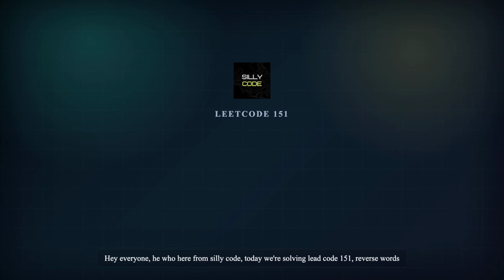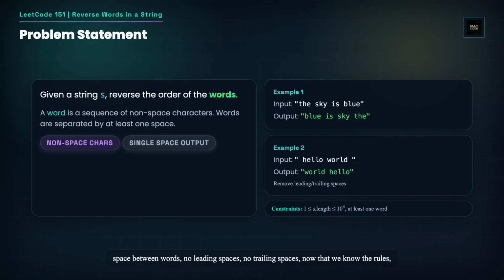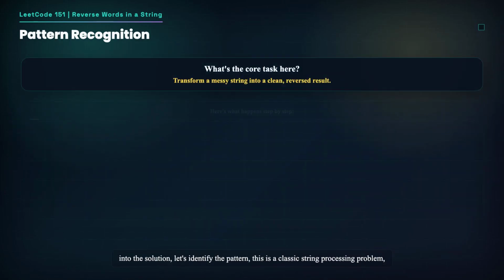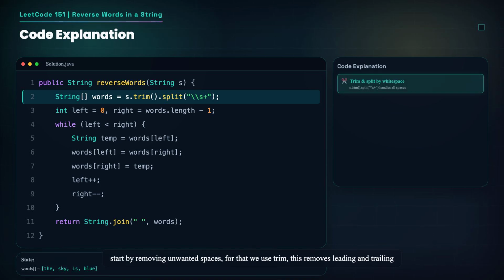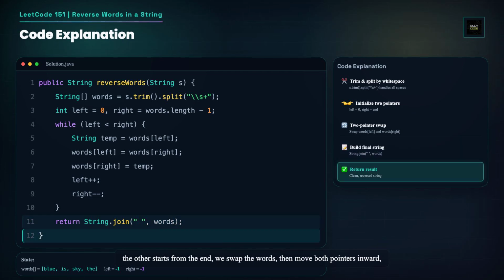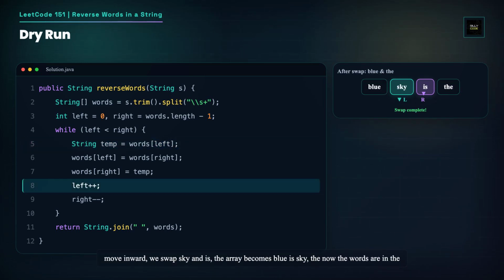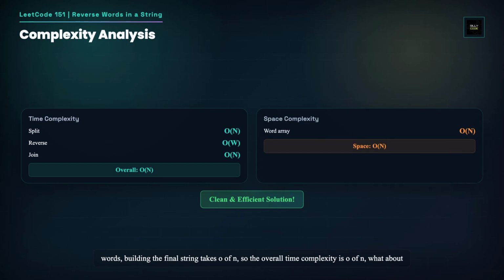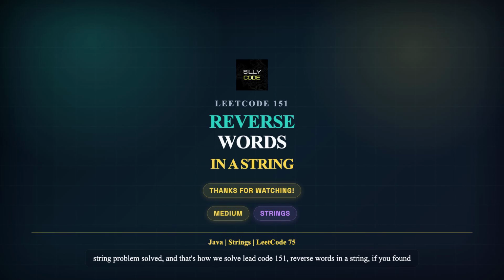LeetCode 151 | Reverse Words in a String | Java | LeetCode 75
Reverse Words in a String with a clean Java solution using Split, Reverse, and Join!

In this video, we break down:
- The "String Processing" pattern
- Step-by-step code walkthrough
- Dry run with visual animations
- Time & Space complexity analysis
- Interview tips and common pitfalls

LeetCode 151 | Difficulty: Medium | Topic: Strings

⏱️ Timestamps:
0:00 - Title
0:32 - Problem Statement
0:57 - Problem Understanding
1:44 - Pattern Recognition
2:09 - Intuition
2:30 - Code Explanation
3:30 - Dry Run
4:30 - Complexity Analysis
4:56 - Interview Insight
5:22 - Quick Recap